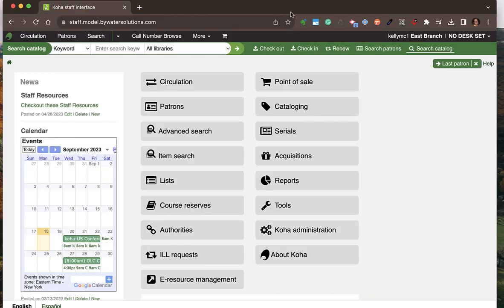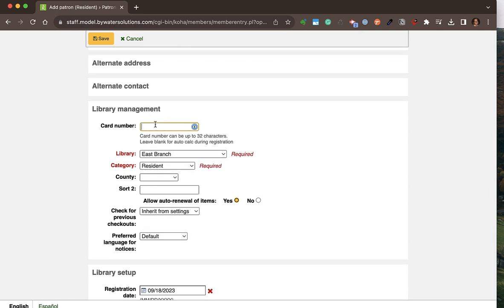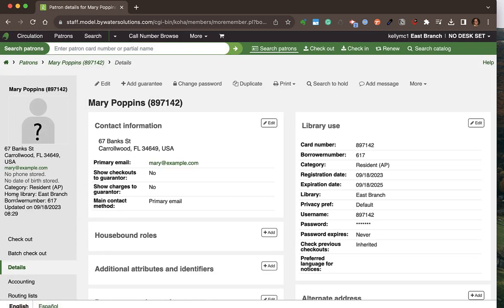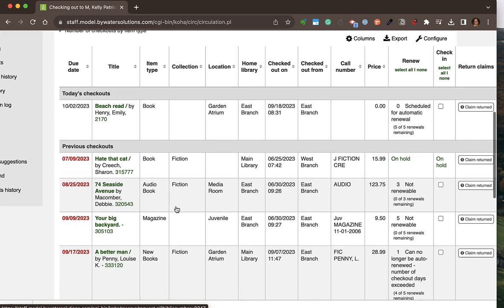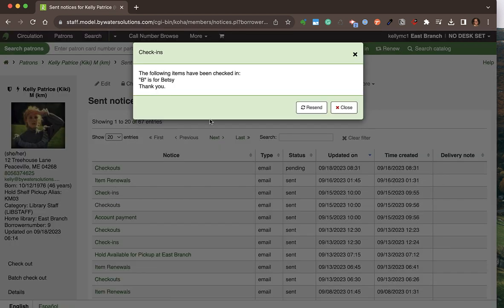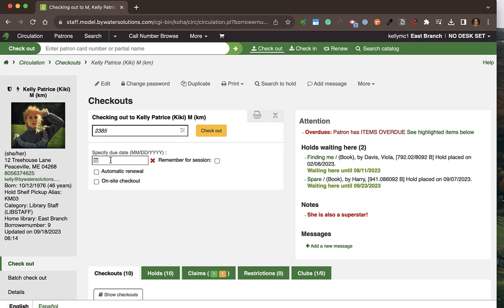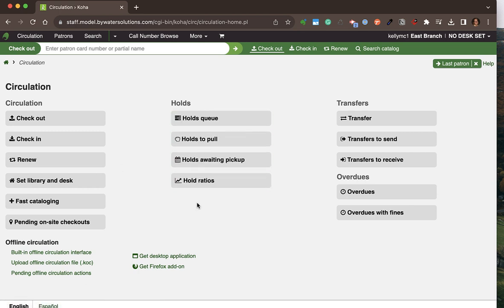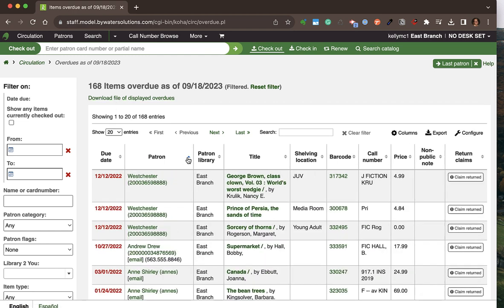Test Drive Koha Circulation Module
In this short video, we will cover creating patrons, checking out items, checking in items, patron account features, and circulation reports.
00:00 Introduction
00:37 Creating a patron
0524 Checking out to a patron
08:08 Patron Holds
08:48 Patron Accounting Details
09:34 Patron Notices
10:34 Placing Holds for Patrons
13:47 Checking In items in Koha
15:14 Circulation Reports, including Overdues and Holds